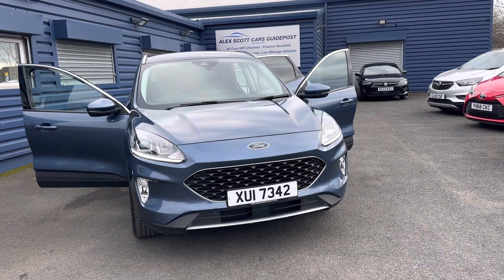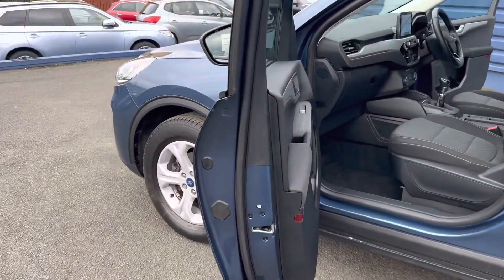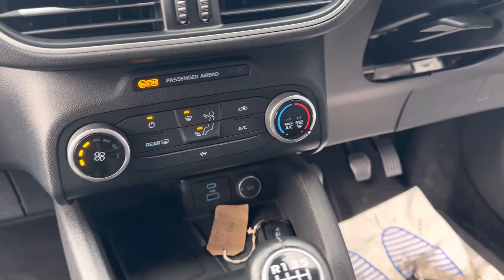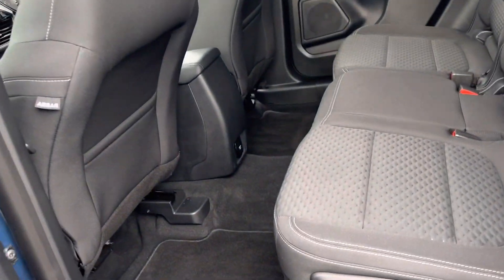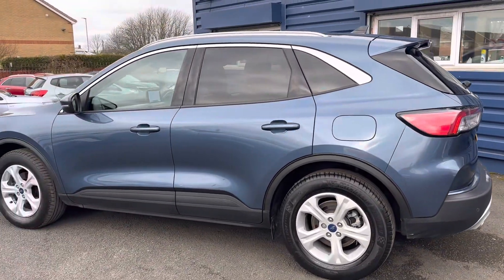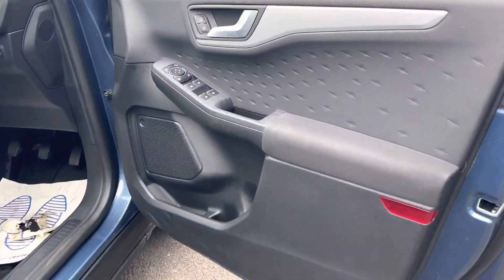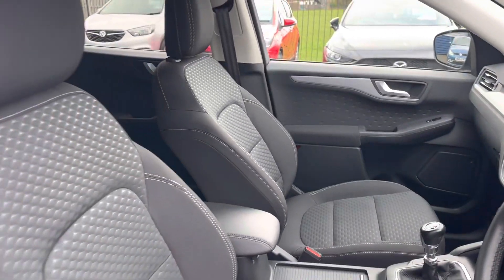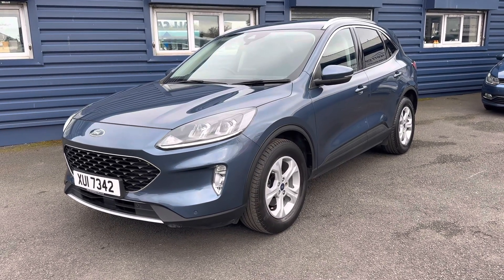Ford Kuga 1.5 TDci Zetec EcoBlue 2020/20